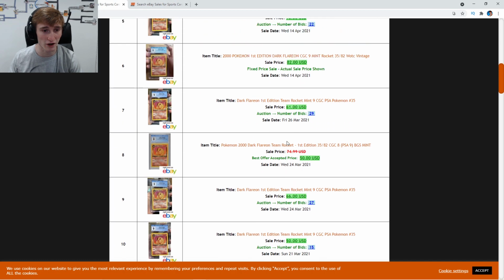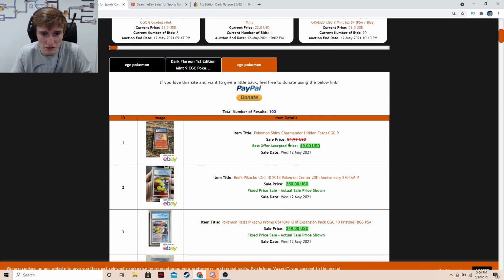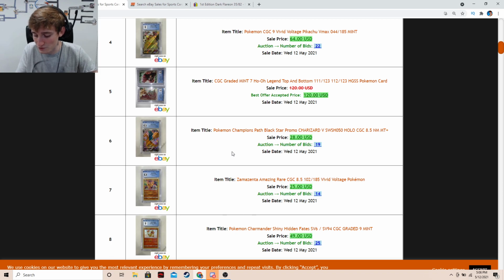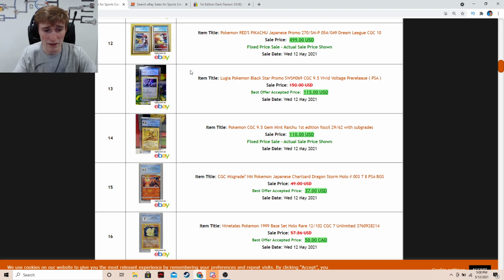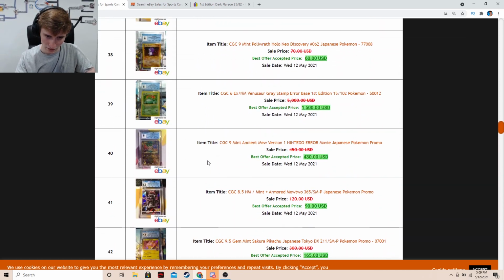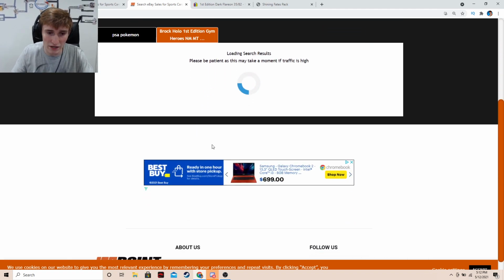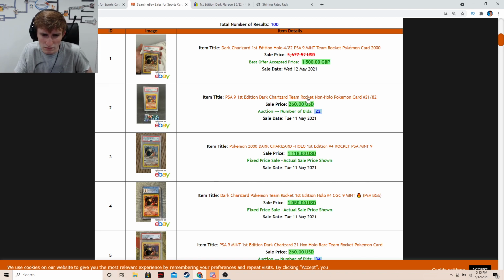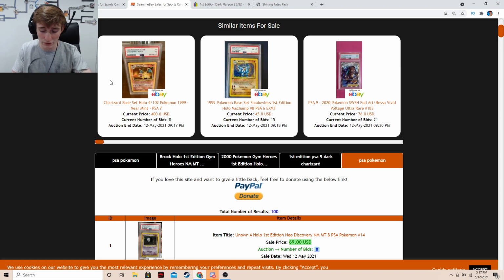PSA & CGC Pokemon Graded Card Market ANALysis - Pokemon Investing Guide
PSA MAY BE DOWN BUT THE CARDS ARE VIBIN. Cgc can

Links!
►My eBay!

pokemon investing